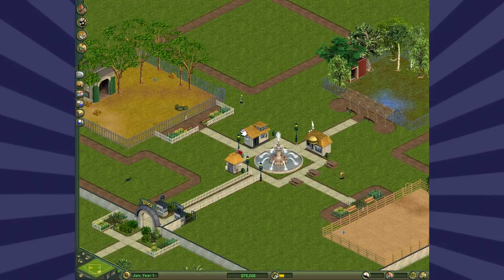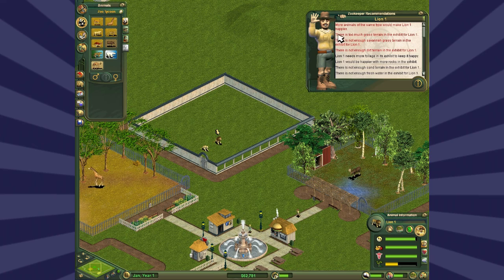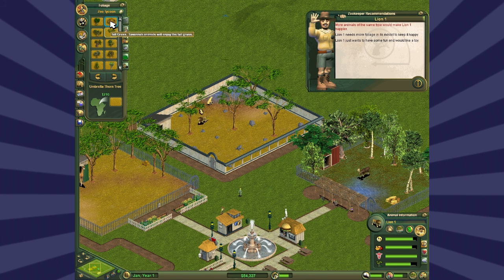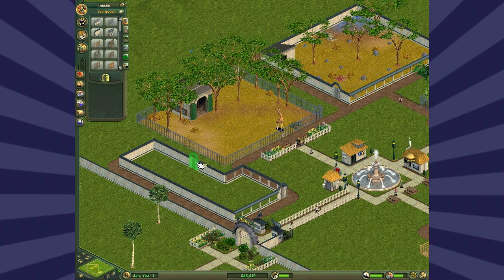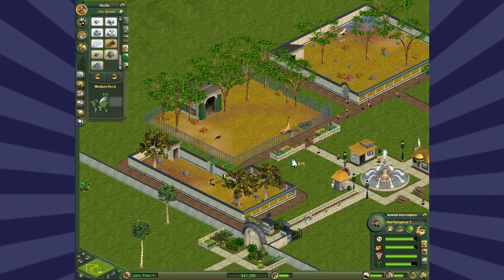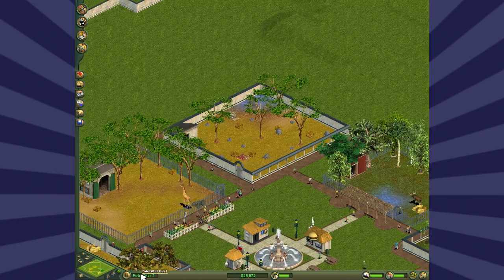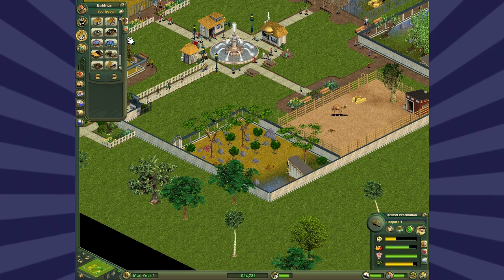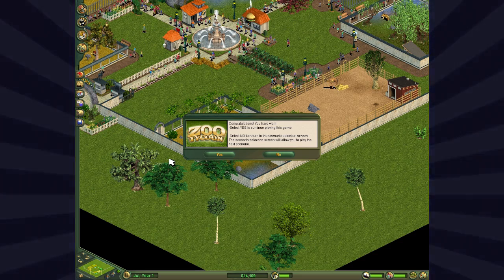Toucan Plays Zoo Tycoon - Scenario 1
I really dislike leopards